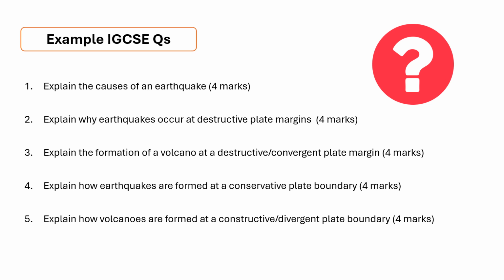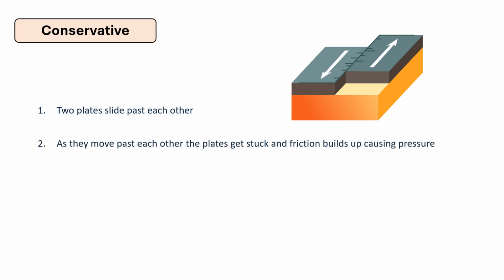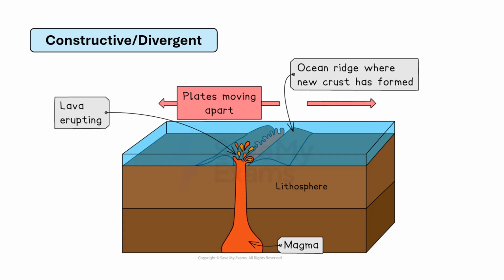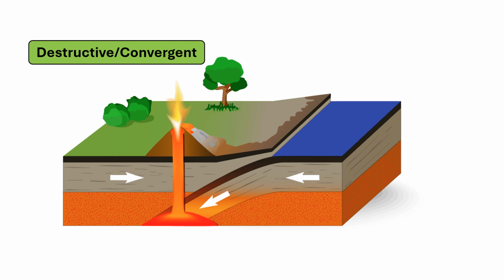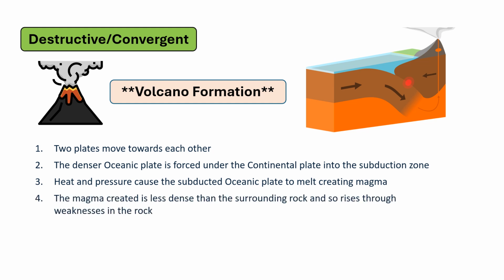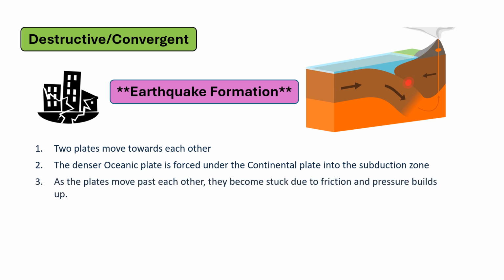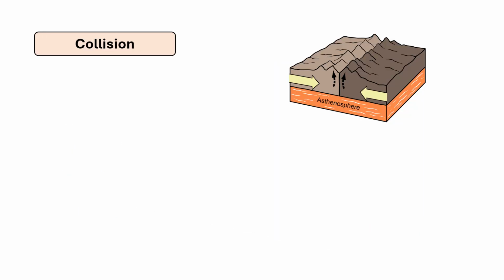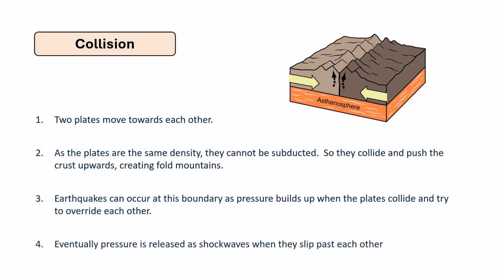Plate Boundaries - IGCSE Geography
How to answer 4 mark formation questions for IGCSE Geography on Plate Boundaries  (e.g. Constructive/Divergent, Conservative, Destructive/Convergent, Collision)

Hazardous Environments - IGCSE Geography